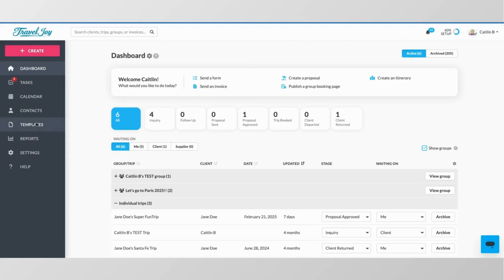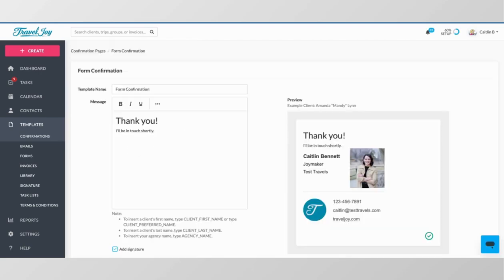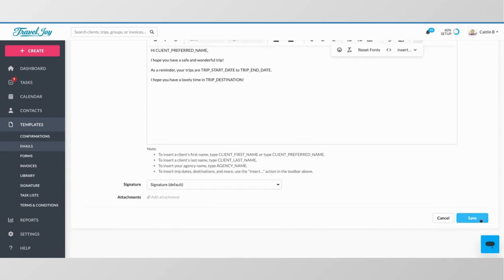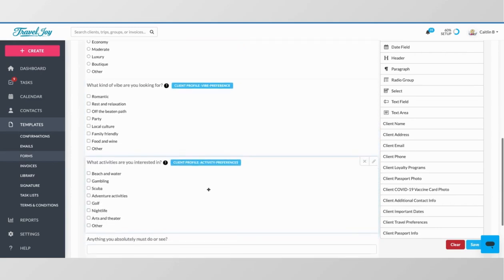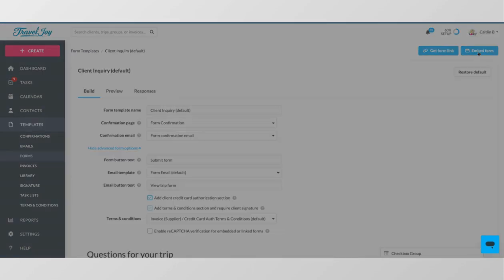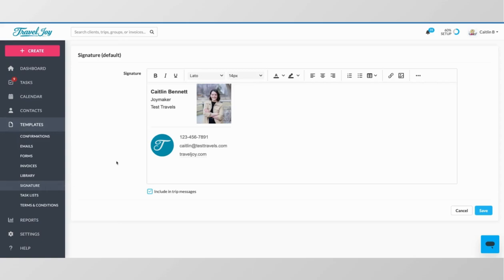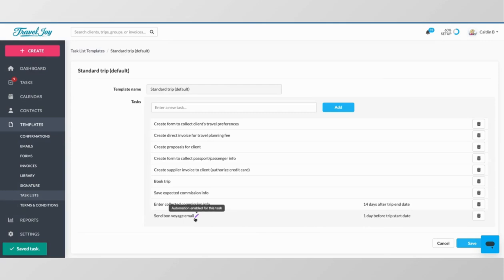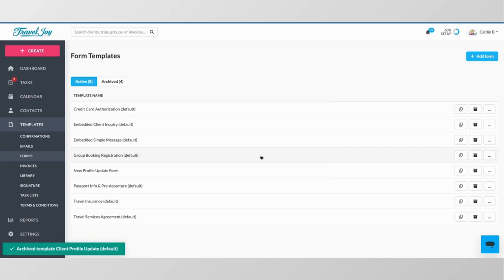Streamline Your Workflow with Templates in TravelJoy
Discover how TravelJoy’s CRM for travel agents helps you save time and stay organized with customizable templates for emails, forms, invoices, itinerary items, and more. Templates let you reuse the assets you need most often, ensuring every trip looks professional and consistent. This means you can focus on crafting unforgettable travel experiences while TravelJoy handles the admin.